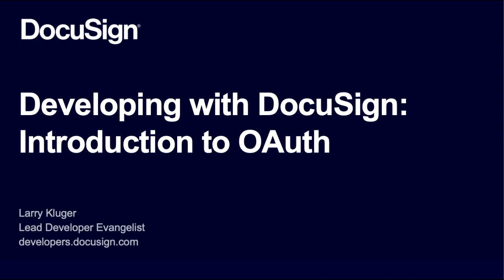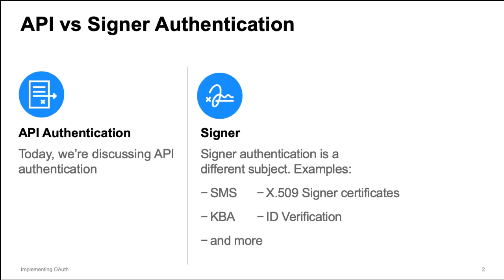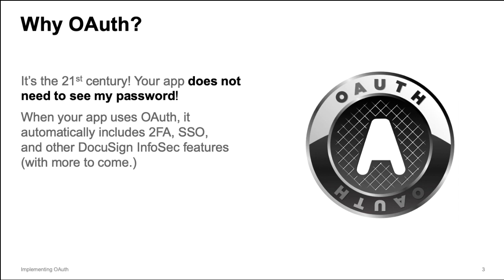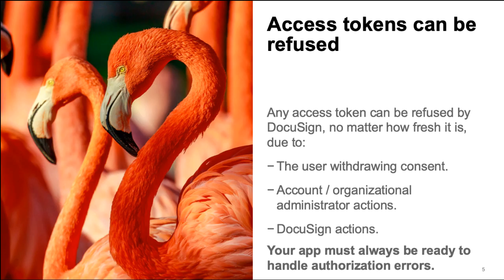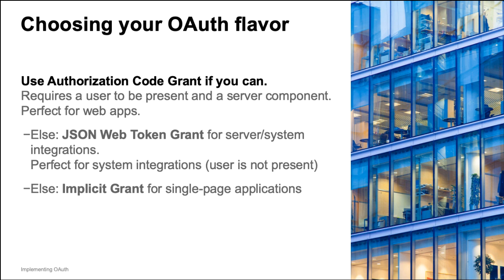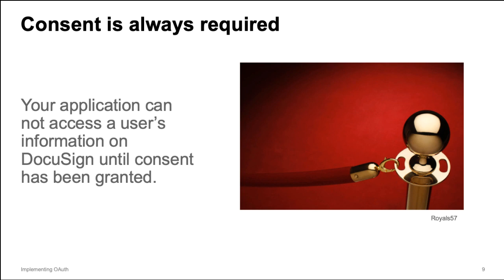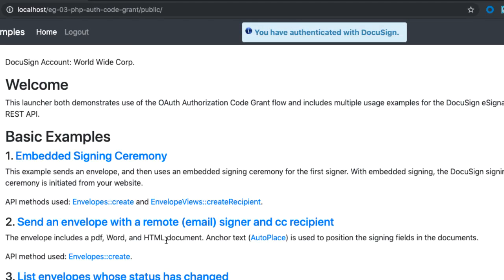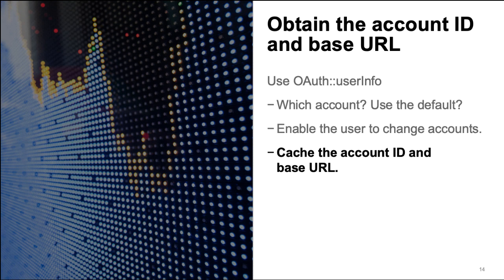Introduction to OAuth | Developer Education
In this 5 minute video, Larry provides an introduction to OAuth, the Open Authentication standard, used by DocuSign APIs. He discusses the different OAuth flows supported by DocuSign and how to choose the right one for your application.